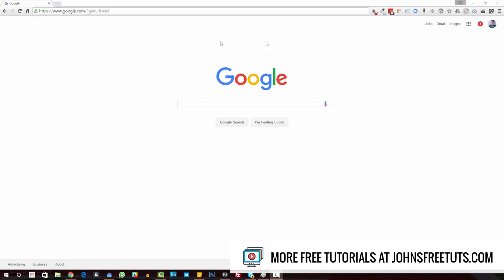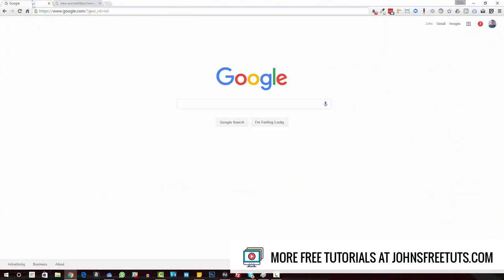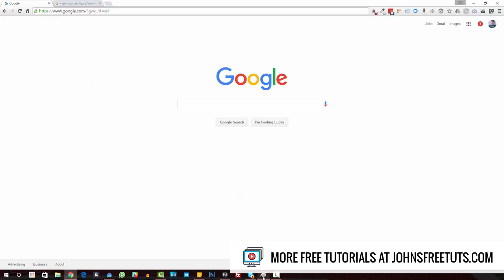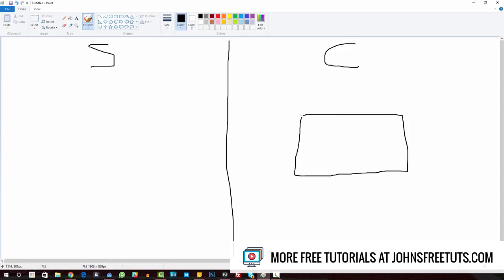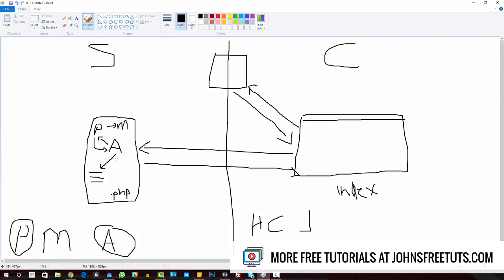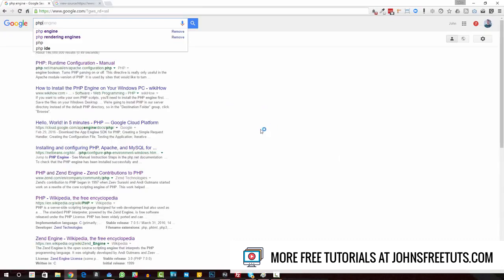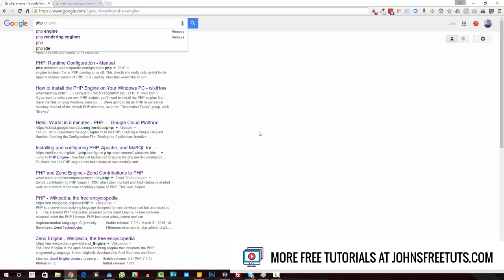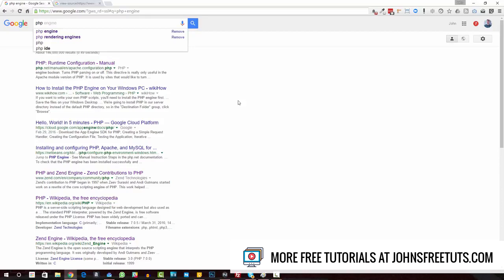Php tutorials for beginners